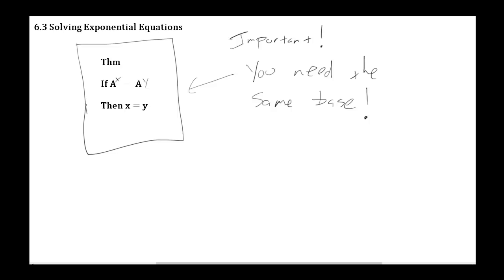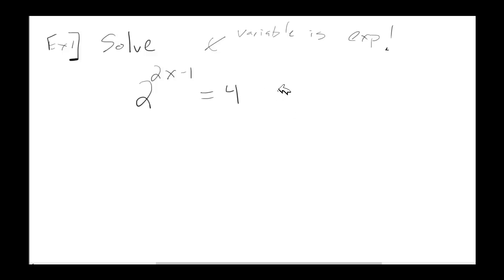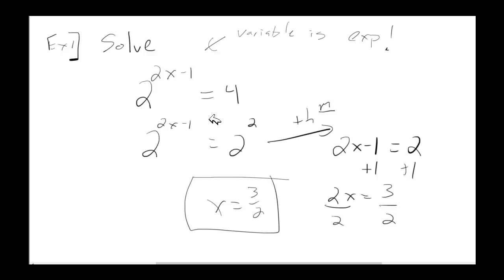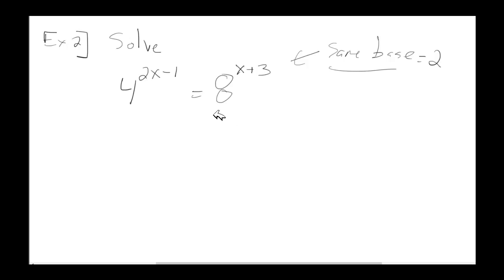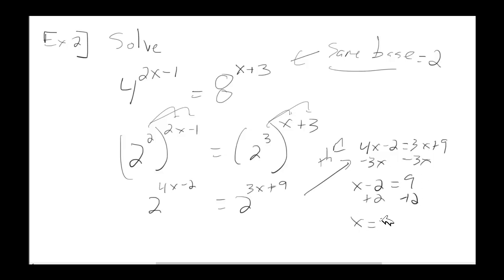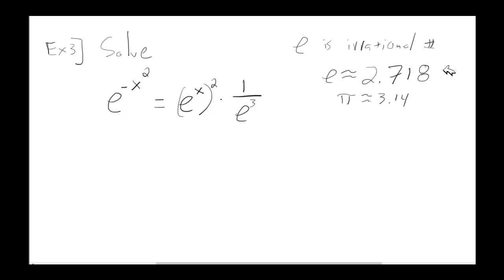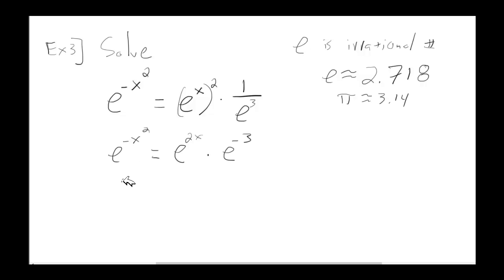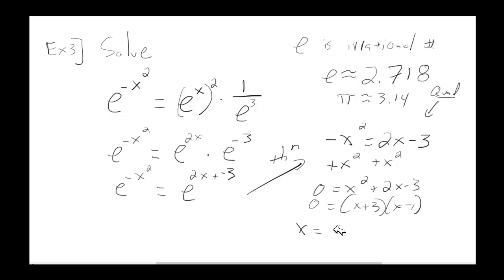6.3 Solving Exponential Equations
How to solve exponential equations by finding the same base.